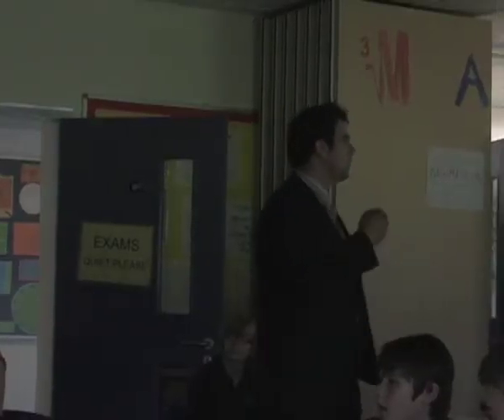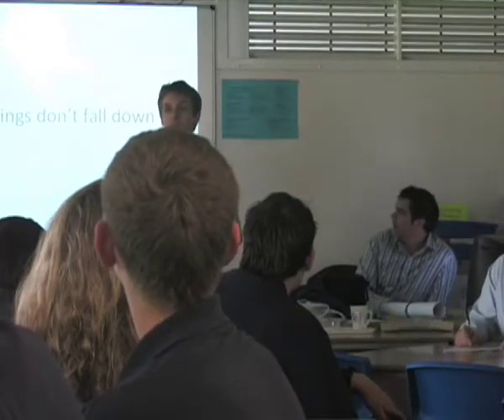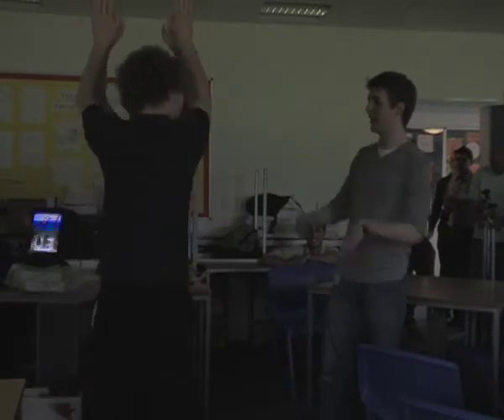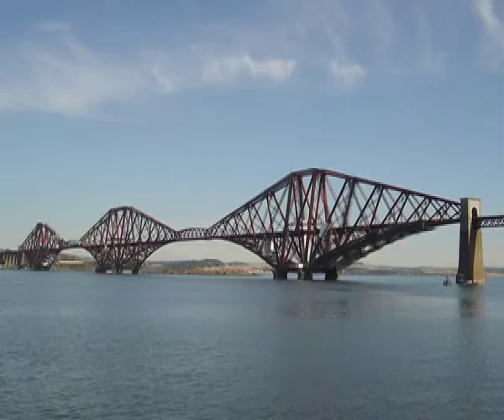Bridging the Menai Strait Part 1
Graduate engineers run a workshop at Frome College. The Students design and construct scale bridges, finally the graduates test the bridges to destruction. Part of the Rook Lane 'Bridging the World' exhibition celebrating the engineering achievements of Frome born engineer Sir Benjamin Baker. One of Bakers greatest achievements was the design of the Forth bridge after the Tay Bridge disaster which killed many when it collapsed in 1879.